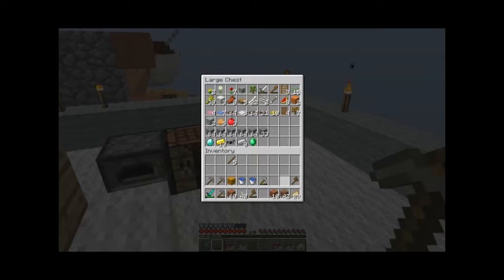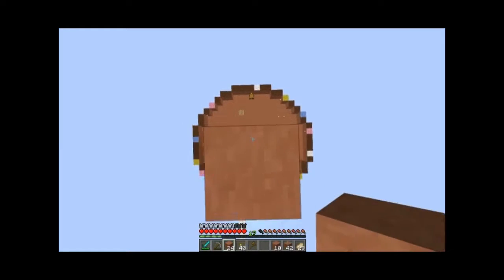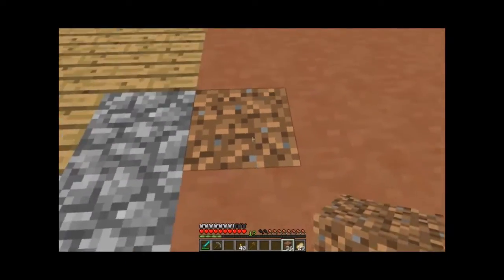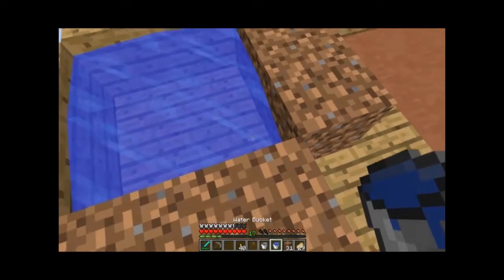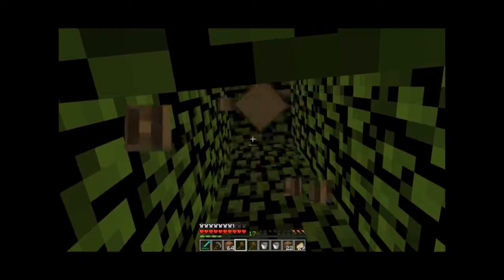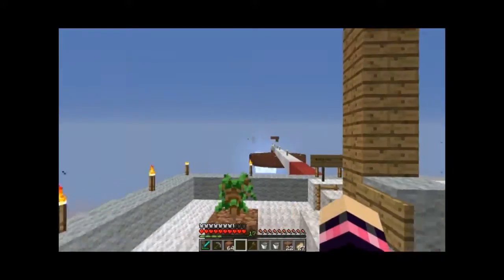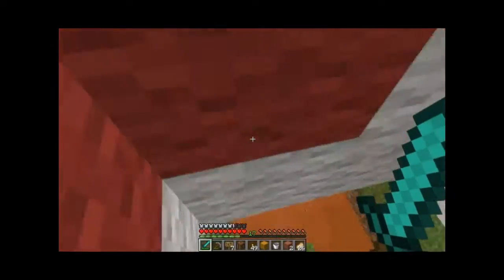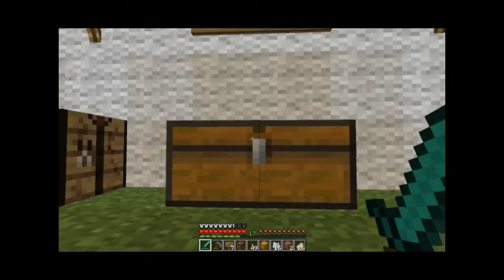SBert - Dessert 6 - Monster Spawner Part 2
Welcome to a new Minecraft map, Skyblock dessert! Please be kind with any advice given though, I am a beginner on several levels. I record gaming for fun and to help me learn how to work with programs and to help with speaking well. Thank you for watch!